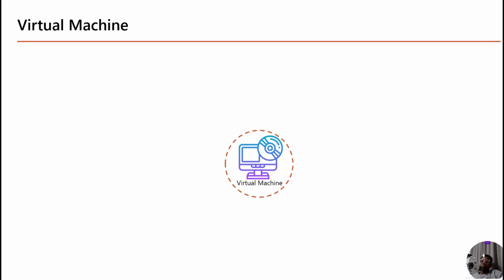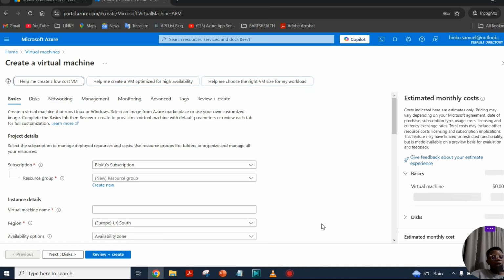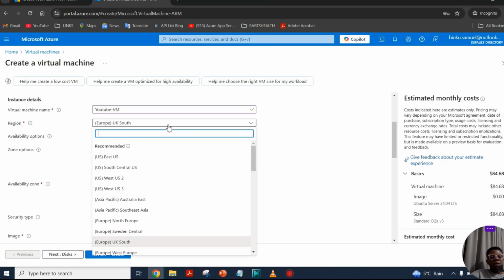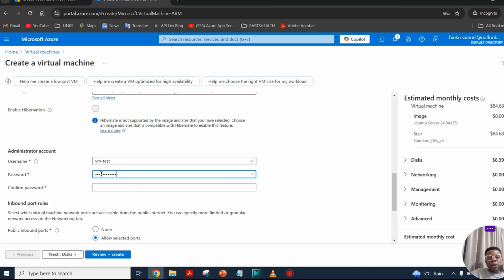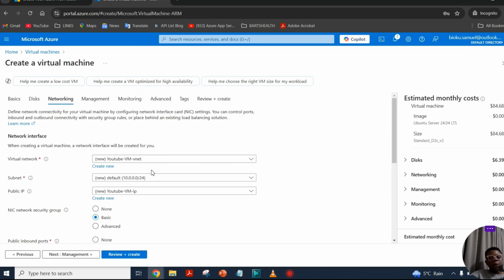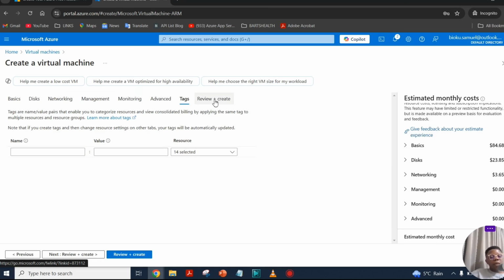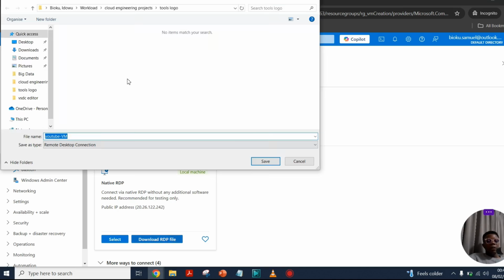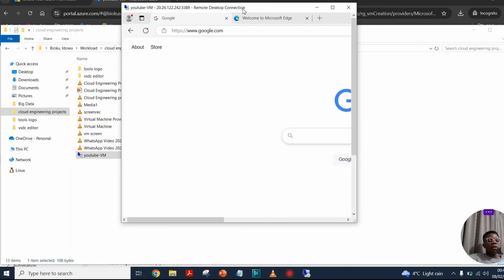Virtual machine creation in Azure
🚀 How to Create a Virtual Machine in Microsoft Azure ☁️

In this step-by-step tutorial, I walk you through the process of creating a Virtual Machine (VM) in Azure from scratch. Whether you're a beginner or an experienced cloud engineer, this guide will help you set up and configure a VM efficiently.

🔹 What You'll Learn:
✅ Creating a VM in Azure Portal
✅ Choosing the right VM size and OS
✅ Configuring networking and storage